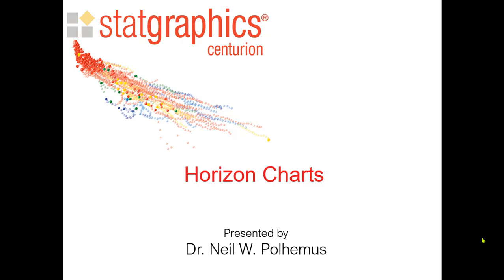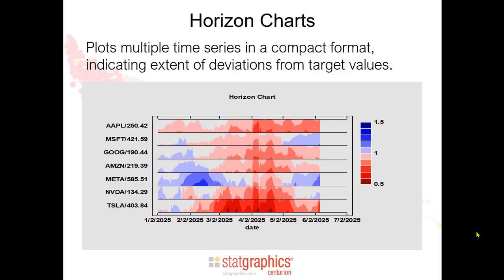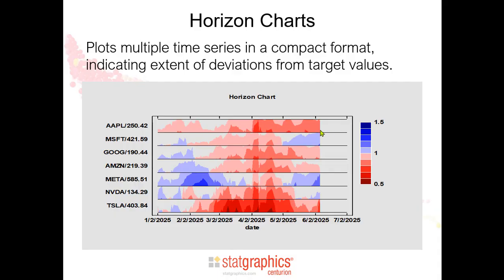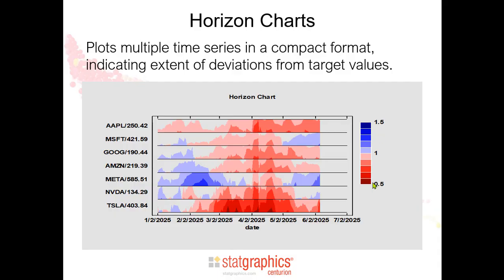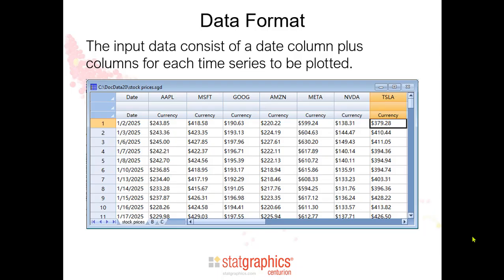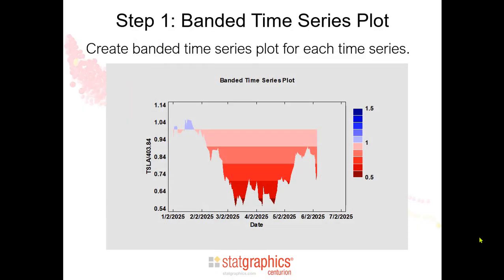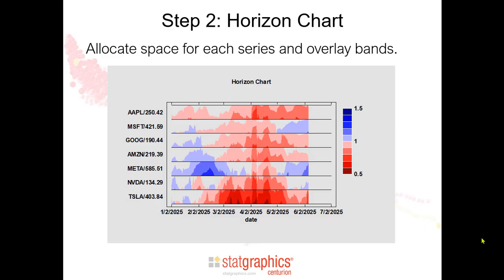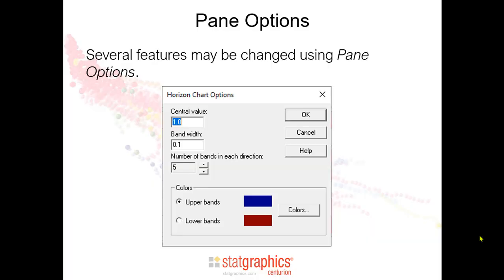Horizon Charts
Demonstrates how to create horizon charts using Statgraphics Version 20. Horizon charts plot multiple time series data in a compact format, overlaying red and blue bands to show the extent of deviations from target values.